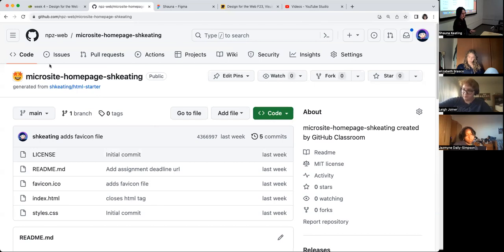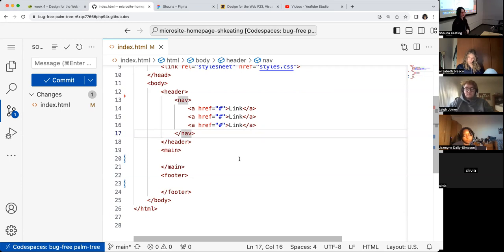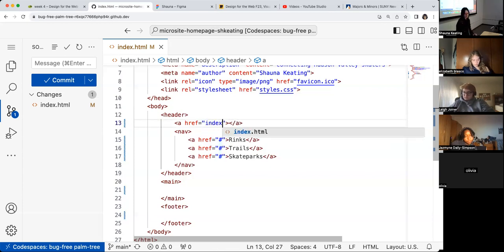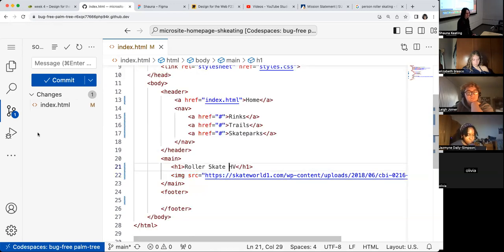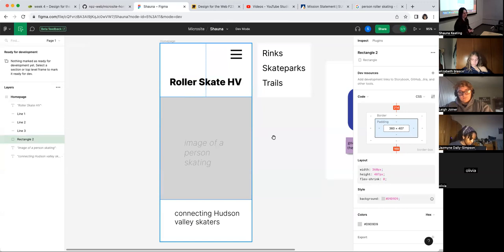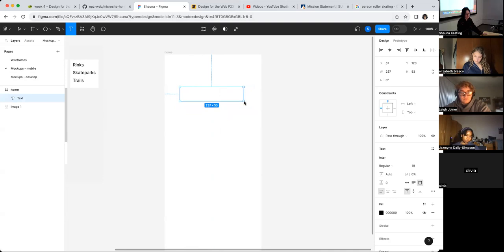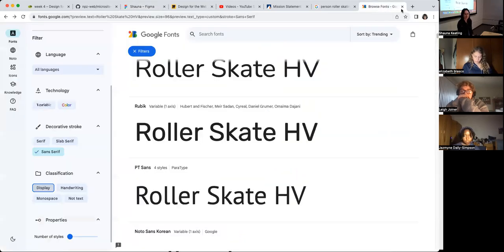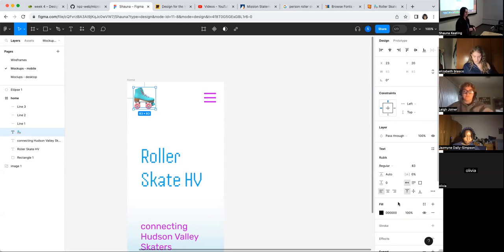week 4: HTML body tag content, Design in Figma